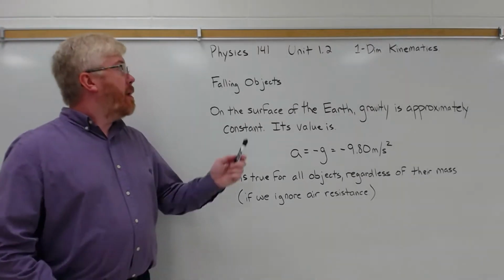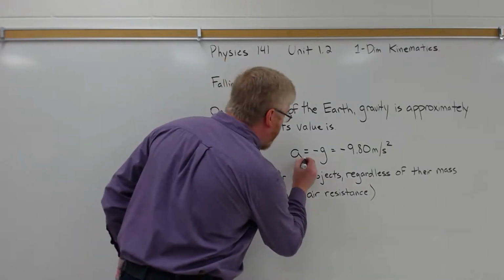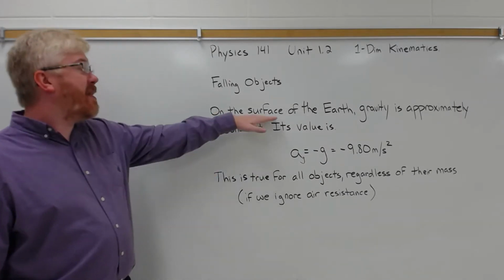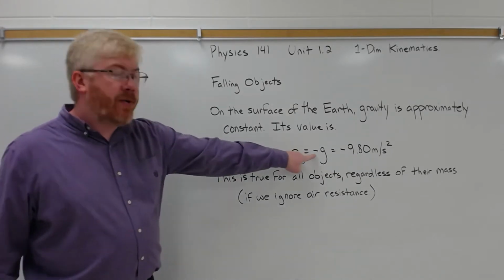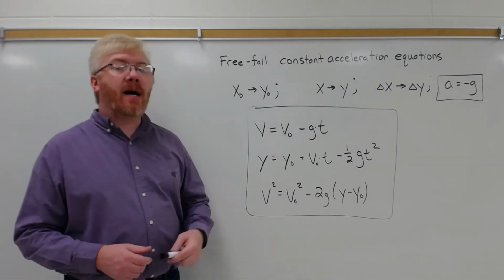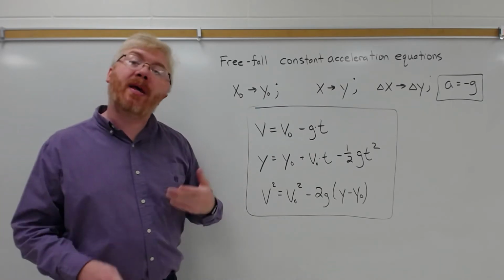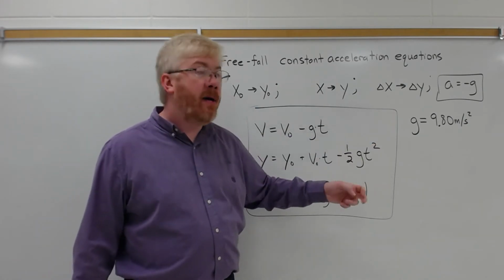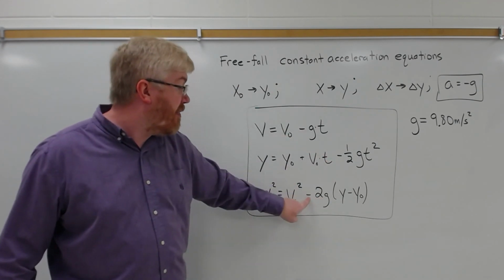College Physics 1 - Unit 1.2g - Falling Objects